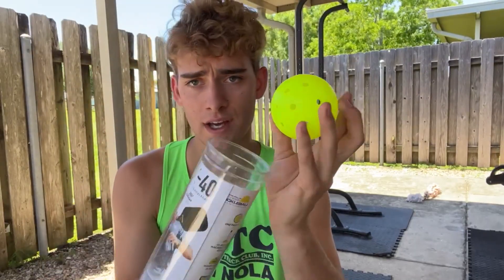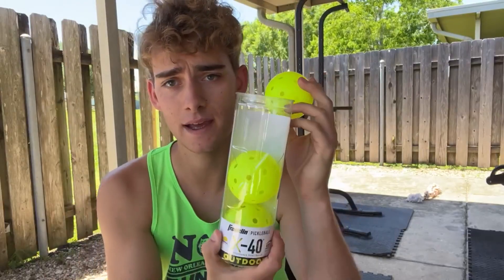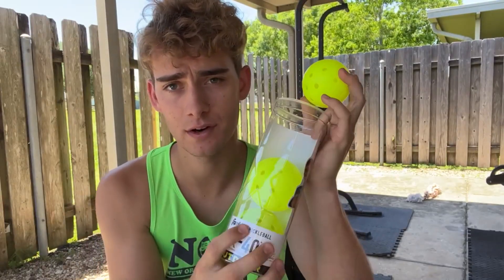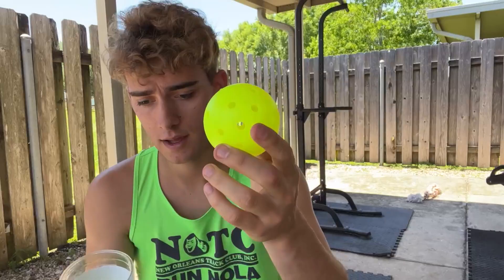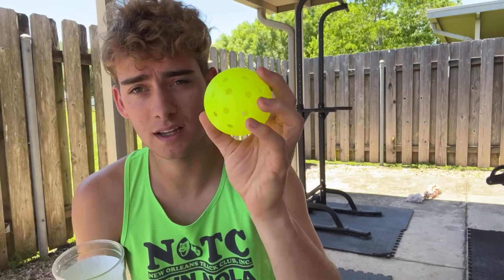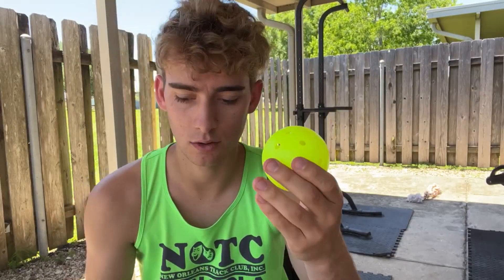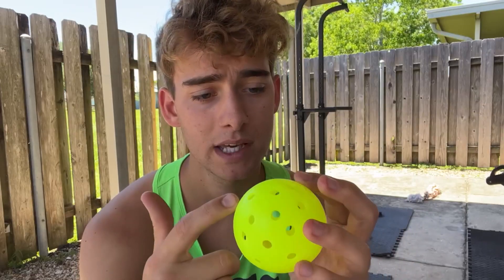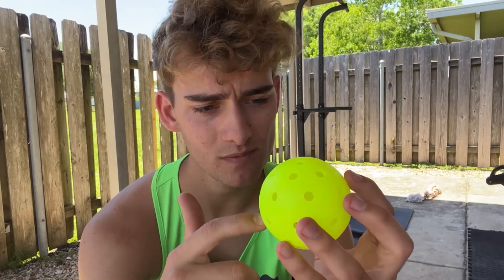Vollständige Rezension Franklin Sports Outdoor Pickleballs – X 40 Pickleball Bälle